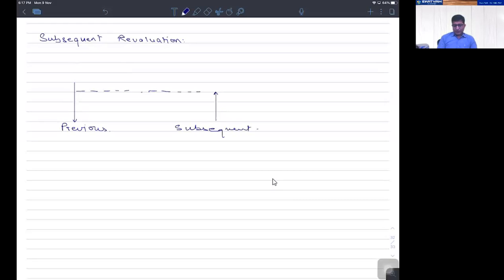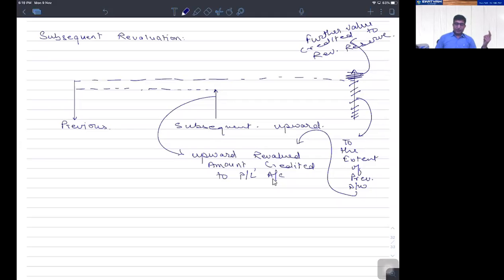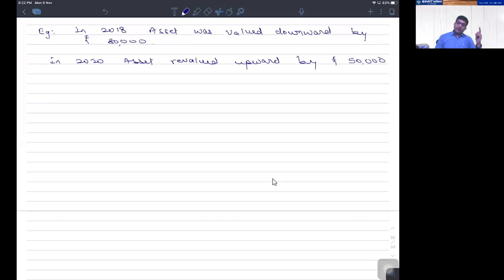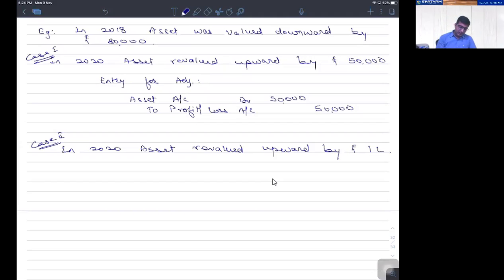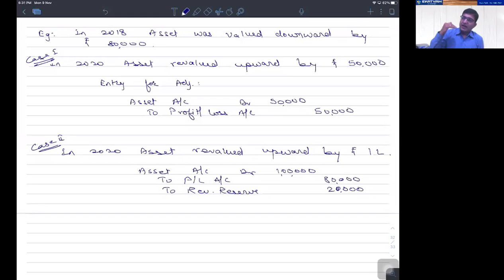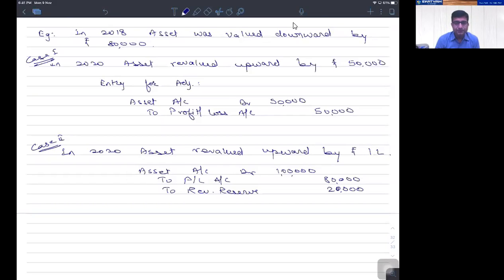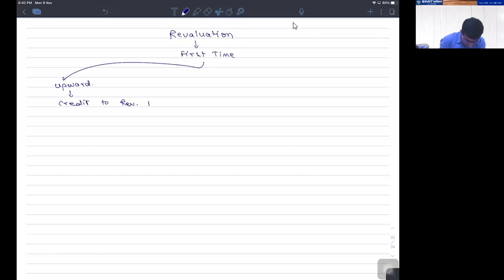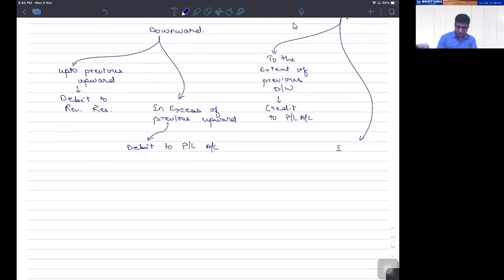MT Annual N21 Session 102 Depreciation 21